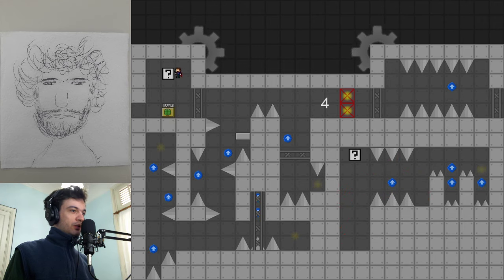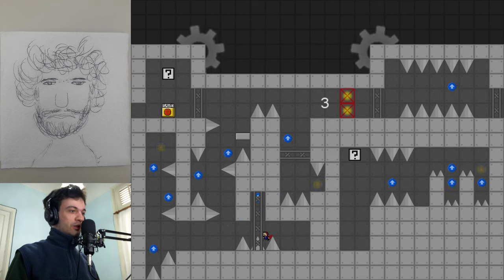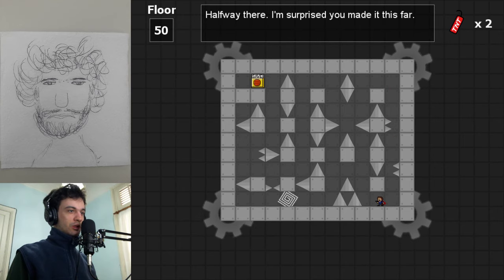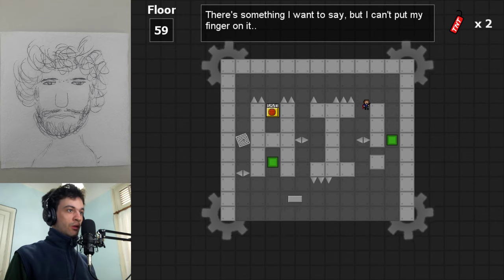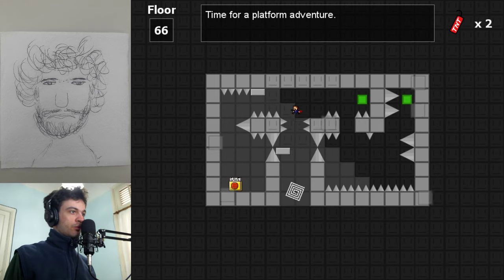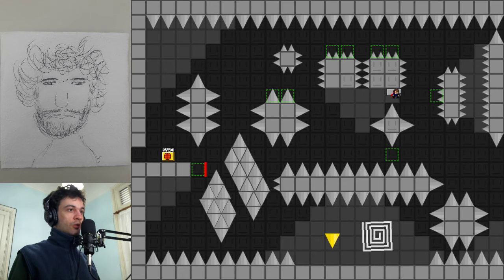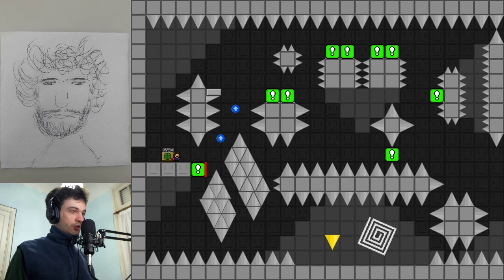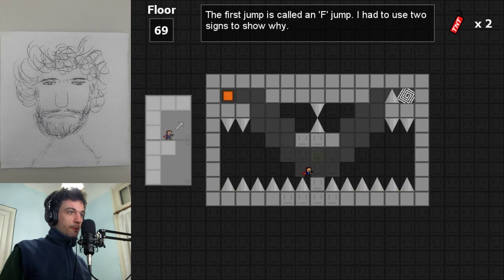Not Another Needle Game - Blind run (Part 3)